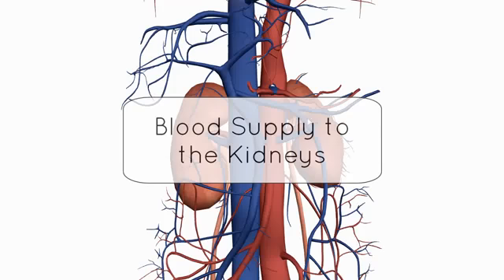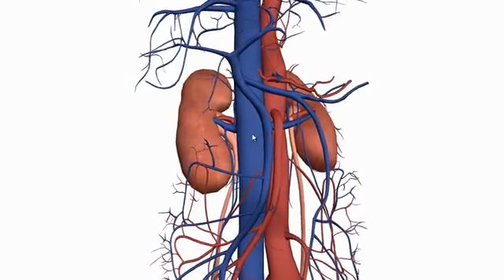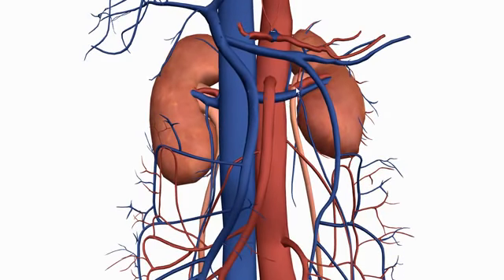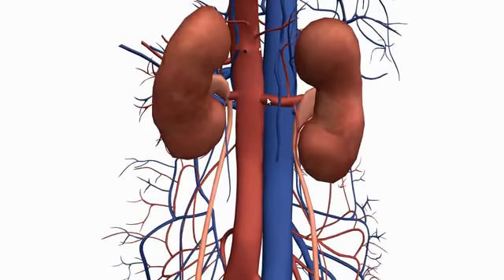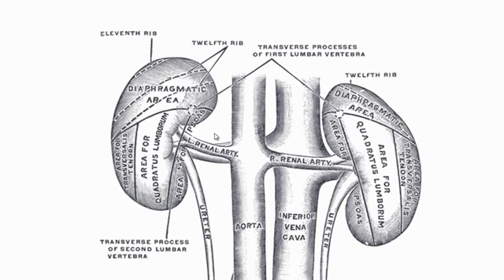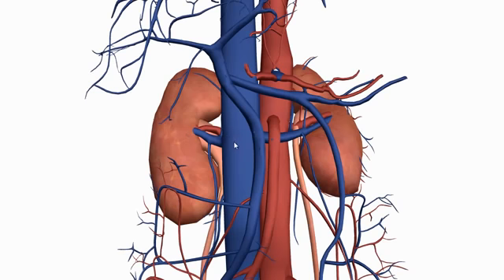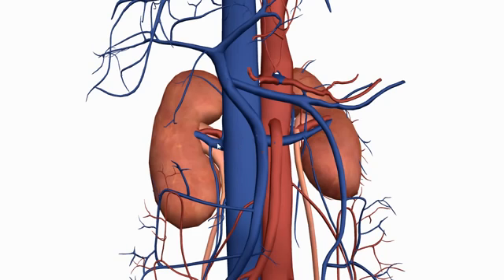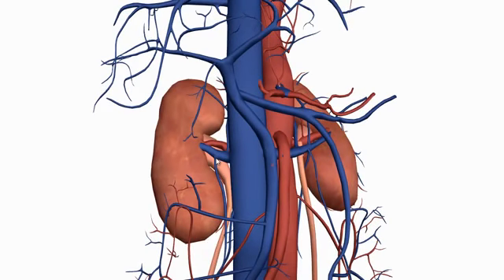4.Blood Supply to the Kidneys 3D Anatomy Tutorial